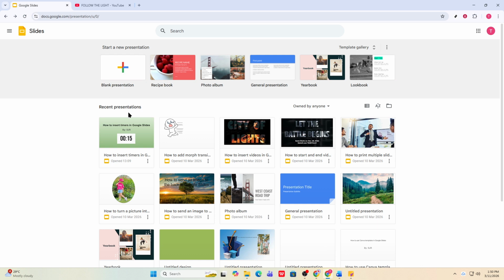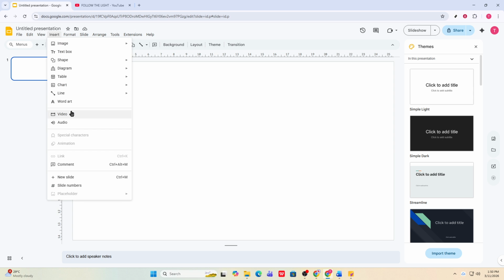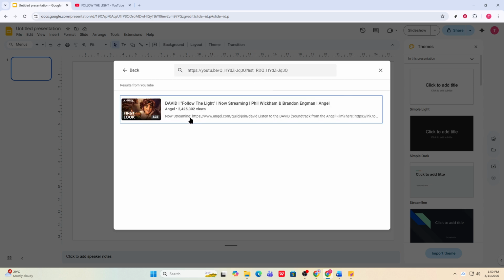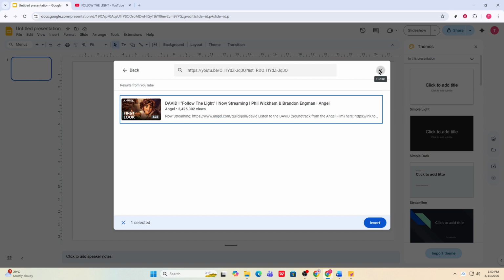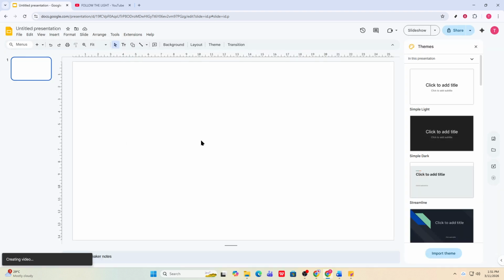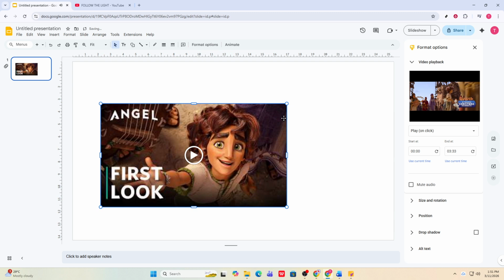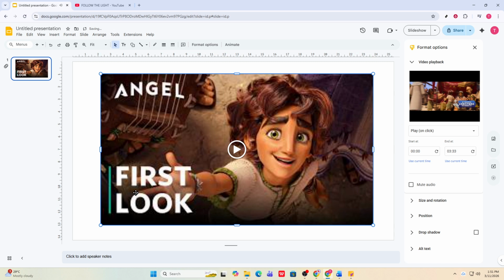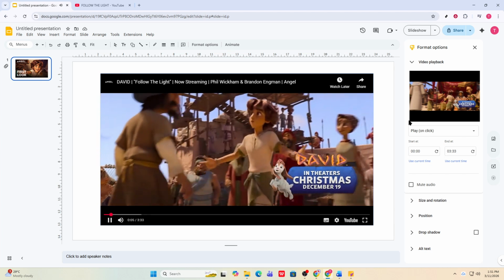How to Add Video in Google Slides [2026 Guide]